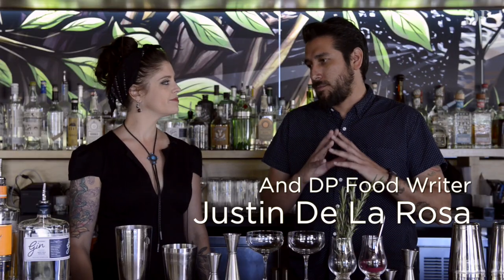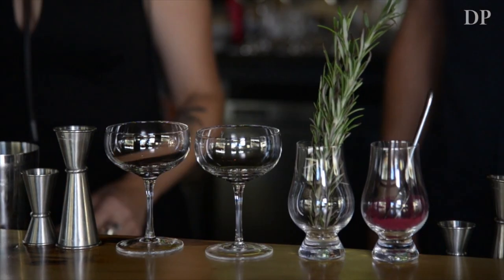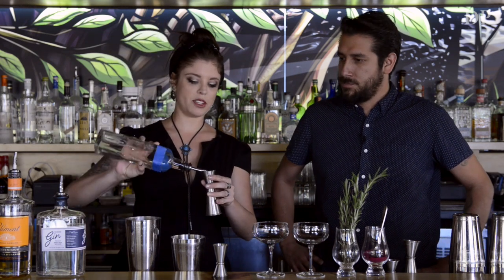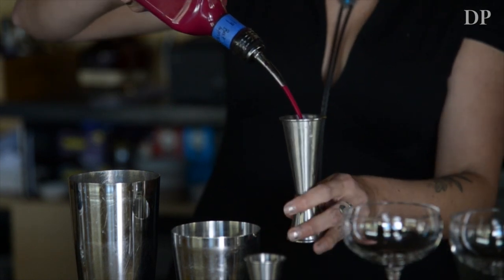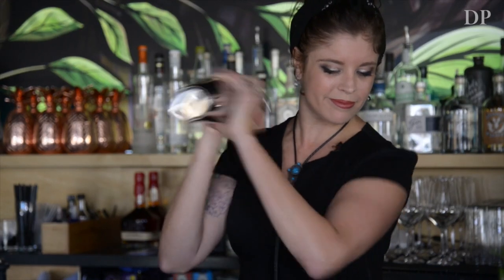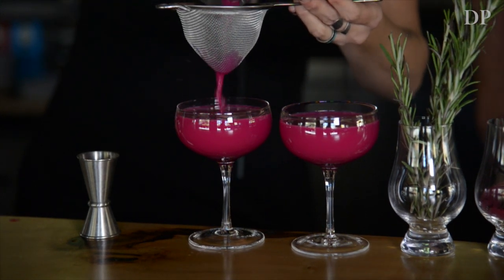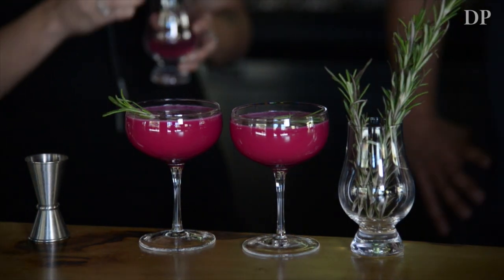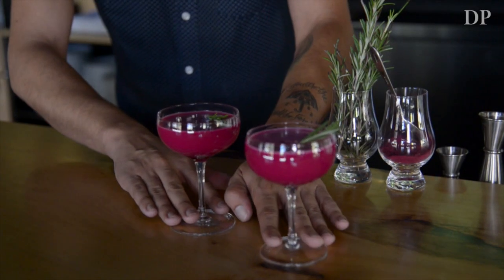A Beet and Rosemary Cocktail from The Way Back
Bartender Allison Widdecombe, from The Way Back in Denver Colorado, shows the Denver Post how to make the
The Sheep of Faith, A beet and rosemary cocktail.